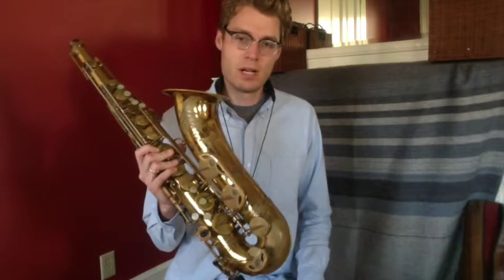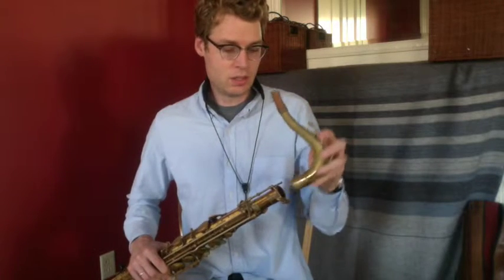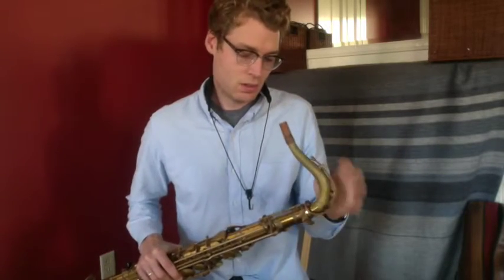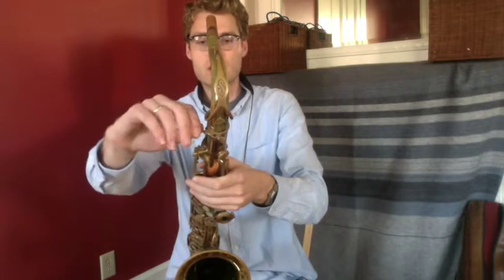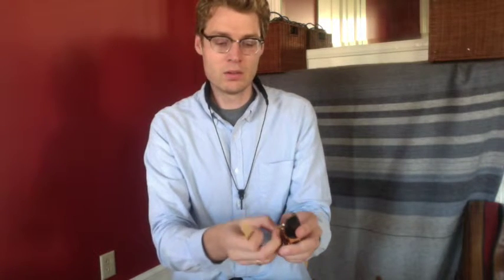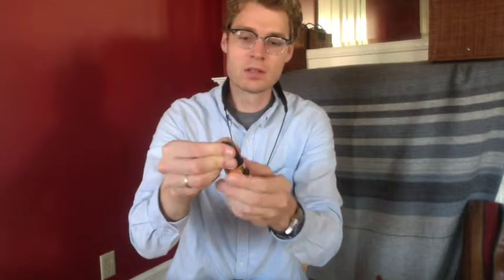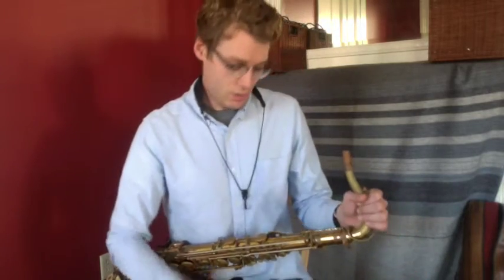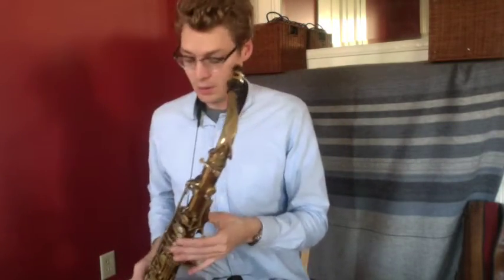How to Put a Saxophone Together